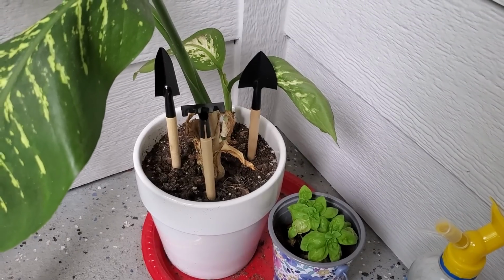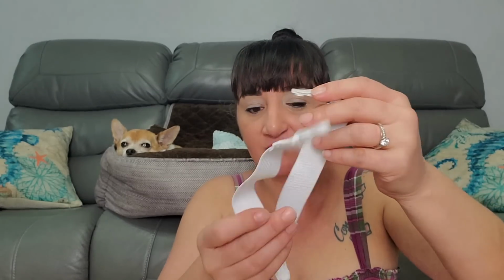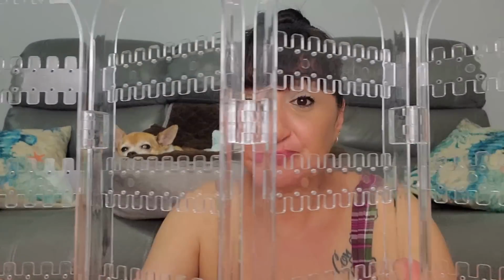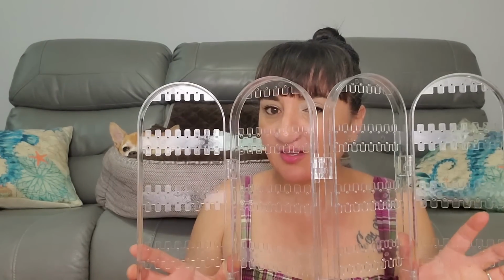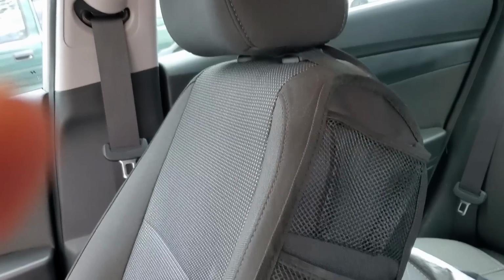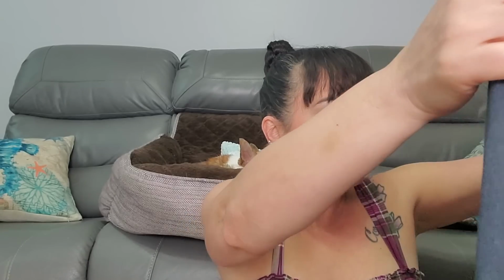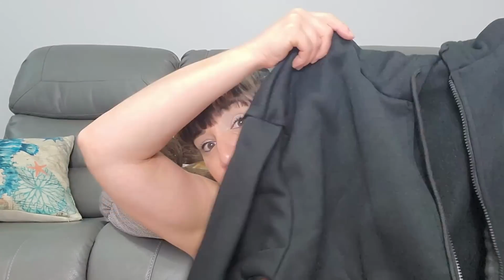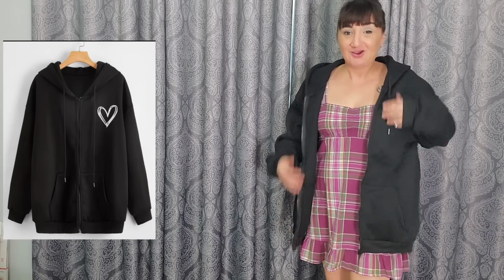ROMWE Random Haul | June 2022 | Been A Long Time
Got some neat stuff. No brush shaming.  Lol.  Got the new one on the way. All items are sold out so no links to give. Sorry.

P.O.Box
The Cheap Chick
12620 Beach Blvd.
Ste. 3  # 154
Jacksonville,  FL
32246